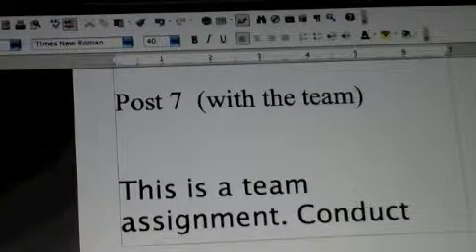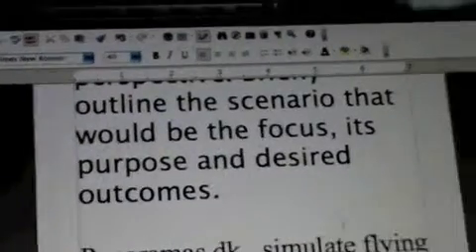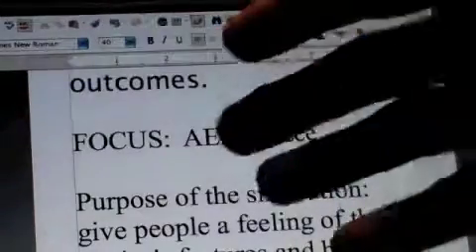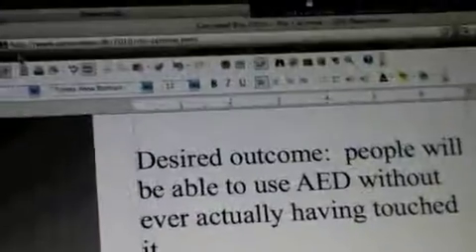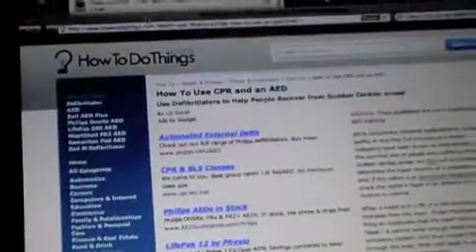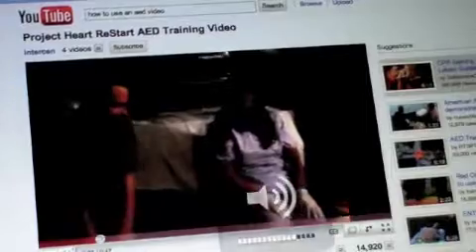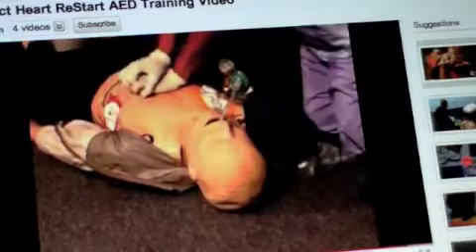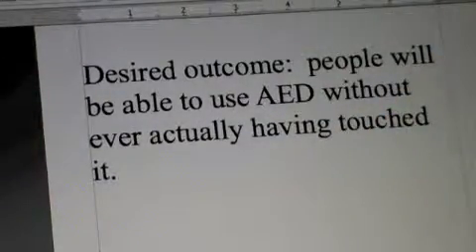Post 7 Draft Video AED device simulation JaMeS V consulting group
To the J M S V team...

Post 7 is about making a simulation.   Our client (I propsoe) is a hospital or airport that wants to do more than hand out a brochure or website to explain how to use the AED device.   Automatic External Defibrillator  A E D   ...

WE have seen that the Post 7 requires us to do research before we find a focus, our simulation needs a purpose and a benefit for the globe, as well as an end result.    Can we talk about this?